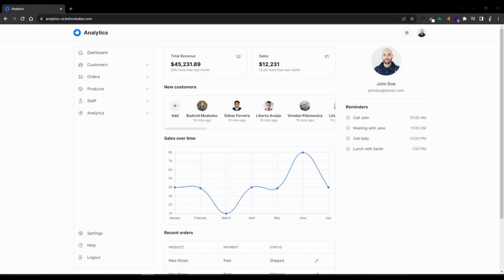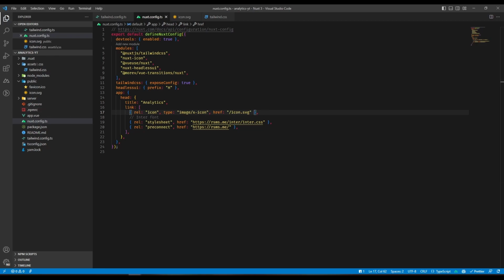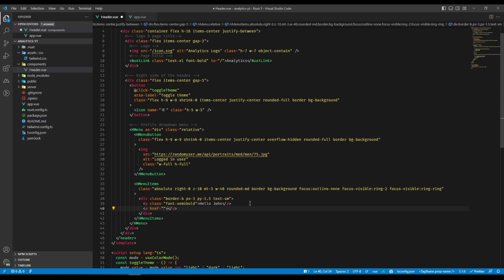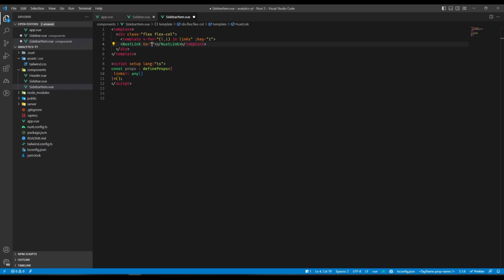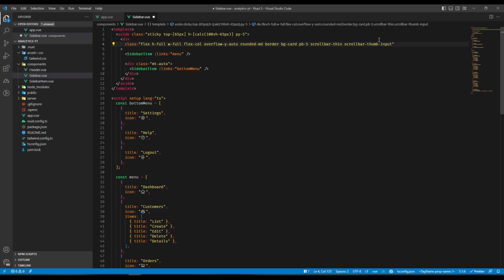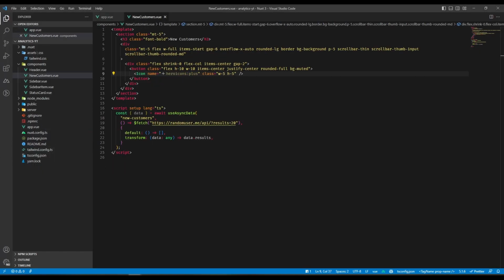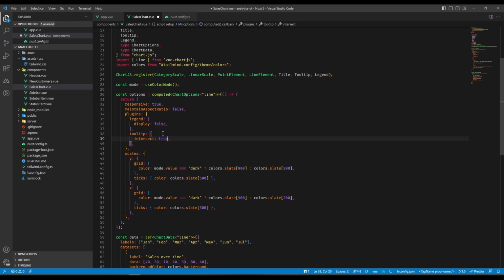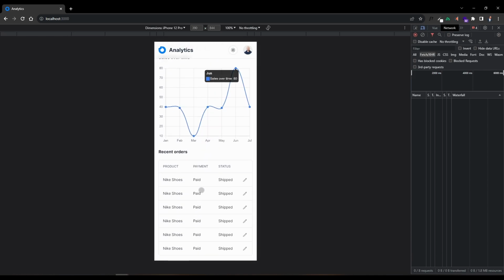📊 Learn How to Create an Analytics Dashboard with Nuxt 3 and TailwindCSS! 🚀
In this comprehensive tutorial, I'll guide you step-by-step through the exciting process of building a stunning and interactive Analytics Dashboard using the power of Nuxt 3 and the flexibility of TailwindCSS. 📈

🔍 What's Covered in the Tutorial:
1️⃣ Setting up the Project: We'll start by creating a new Nuxt 3 project and setting up TailwindCSS to kickstart our dashboard's development journey.

2️⃣ Designing the Layout: Learn how to structure and design the dashboard's layout to ensure a visually appealing and user-friendly interface.

3️⃣ Implementing Data Visualization: Dive into the world of data visualization as we integrate charts and graphs to showcase the analytics data in a clear and informative manner.

4️⃣ Responsive Design: Ensure your dashboard looks great on all devices, as we explore responsive design principles to create a seamless experience across desktops, tablets, and mobile phones.

5️⃣ Interactive Features: Elevate your dashboard with interactive elements, allowing users to explore data dynamically and customize their viewing experience.

🎓 Who Should Watch:
Whether you're a seasoned front-end developer looking to level up your skills or a newcomer eager to learn Nuxt 3 and TailwindCSS, this tutorial is for you! Basic knowledge of JavaScript, Vue.js, and HTML/CSS will be beneficial, but not mandatory.

👨‍💻 About Me:
I'm Behon Baker, a passionate front-end developer with years of experience working on web projects. My goal is to share my knowledge and expertise, empowering the developer community to create exceptional web applications.

📢 Don't miss out on the chance to create your own sleek and functional Analytics Dashboard with the latest technologies. Hit the play button and let's get started on this exciting journey together! 💻🎉

👍 If you find this tutorial helpful, don't forget to give it a thumbs up, subscribe to my channel for more engaging content, and hit the notification bell to stay updated with future tutorials.

🌟 Happy coding and see you in the tutorial! 🌟

I am loving these ChatGPT descriptions lololol